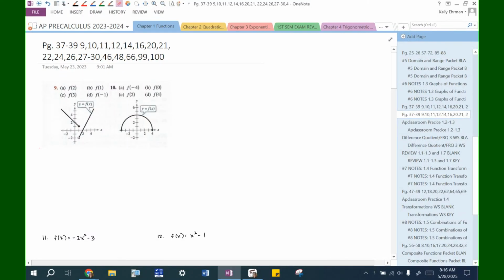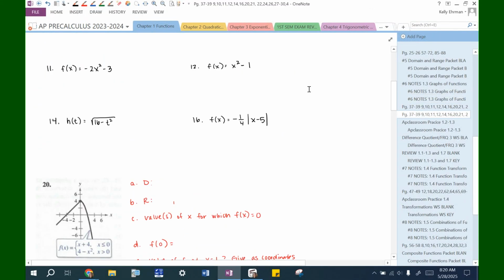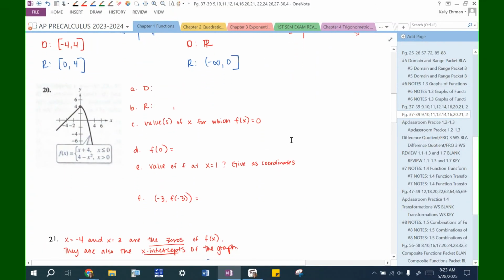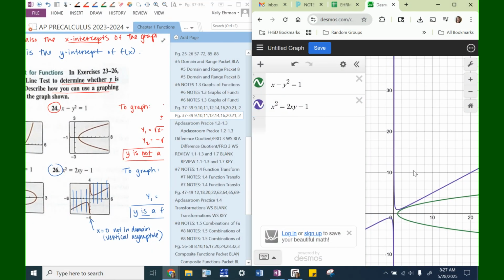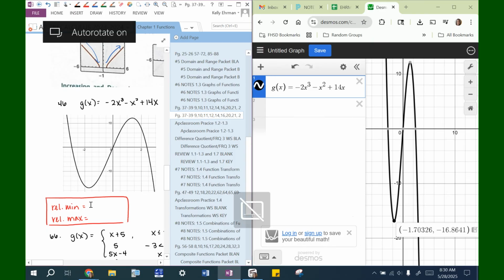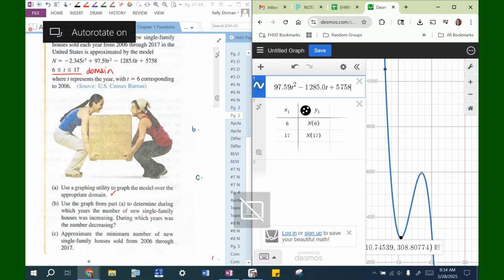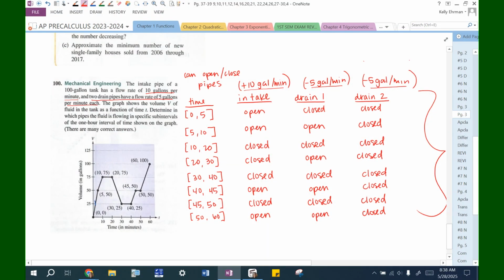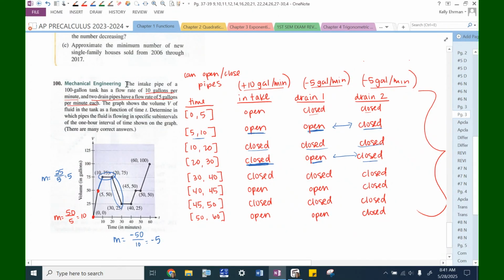pg. 37-39 KEY